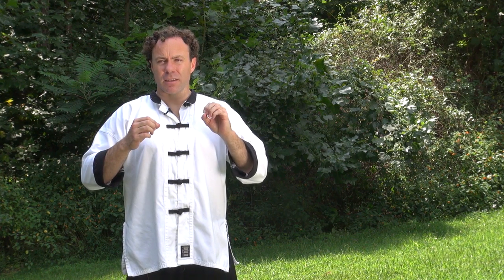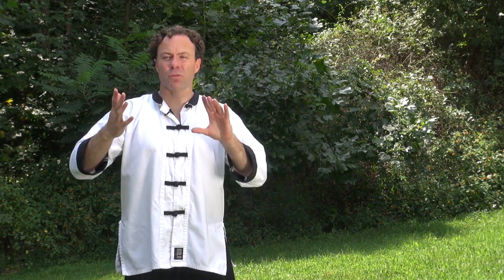Tai Chi Chi Kung Description and Theory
Produced by Andrew McCart